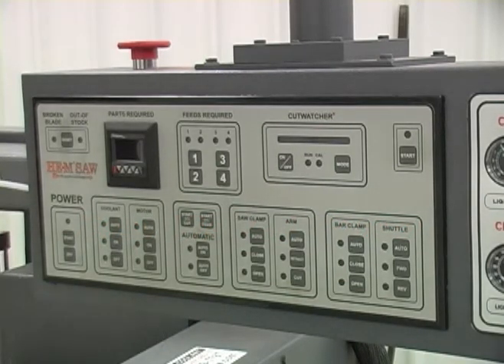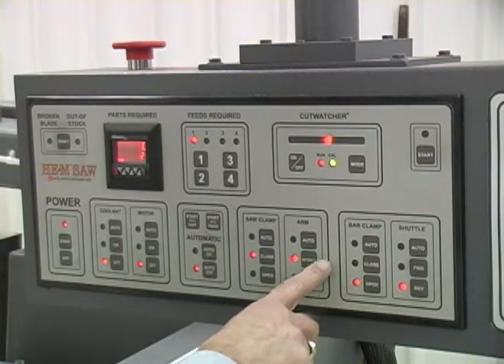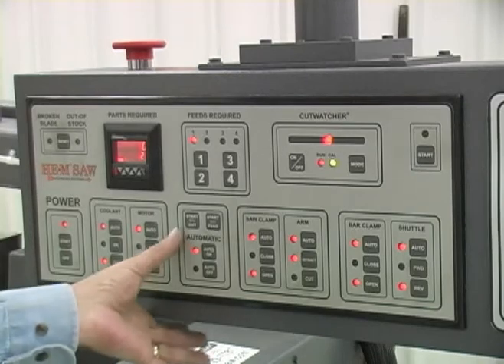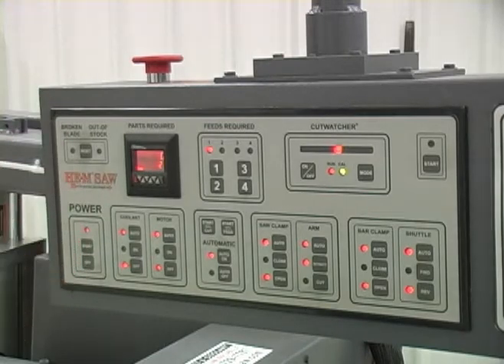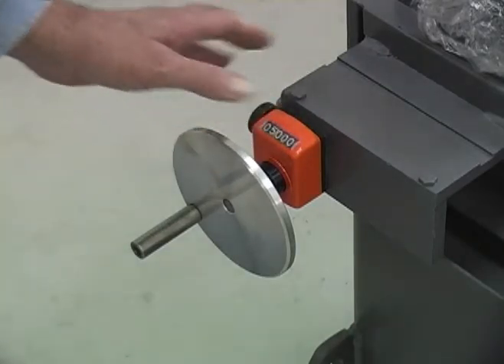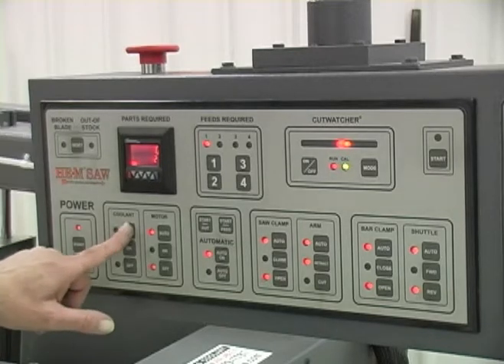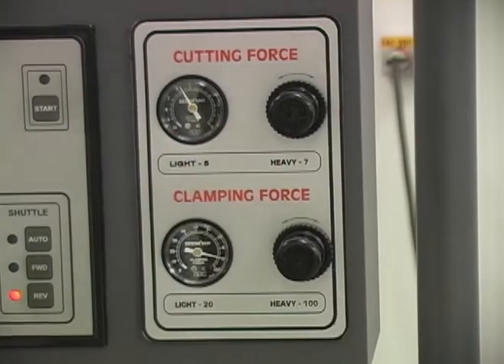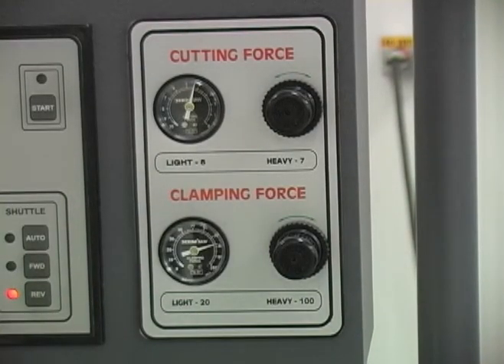HE&M Saw Easy View -4 Console – Control System Overview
This video introduces the HE&M Saw Easy View -4 console; the advanced control system used on select HE&M automatic saws. Built for speed, accuracy, and ease of use, the Easy View -4 interface provides operators with full control over sawing operations including cut length, blade speed, indexing, cycle counts, and diagnostics — all through an intuitive digital display.

Designed for high-production environments, this next-generation console supports fast job setup, reduces errors, and enhances throughput for steel service centers, fabrication shops, and manufacturing facilities.

In this walkthrough, you’ll see the Easy View -4 in action, including system start-up, job programming, and run mode operation. The console is ideal for new operators and seasoned professionals looking to increase saw efficiency with minimal learning curve.

With over 60 years of sawing innovation, HE&M Saw backs its equipment with responsive U.S.-based technical support, expert training resources, and quick-access replacement parts.